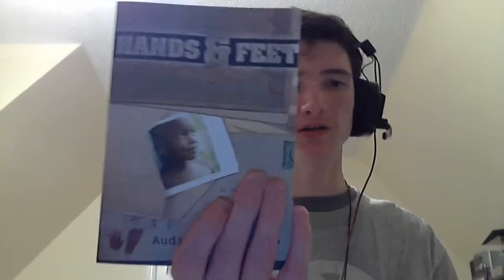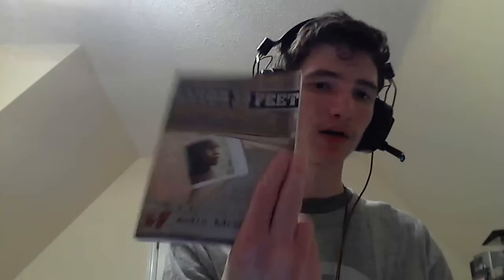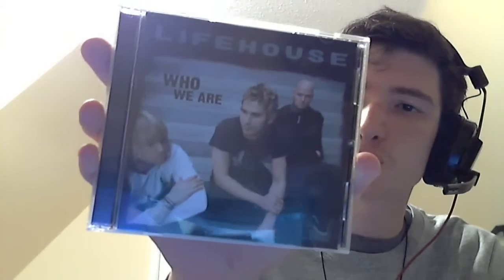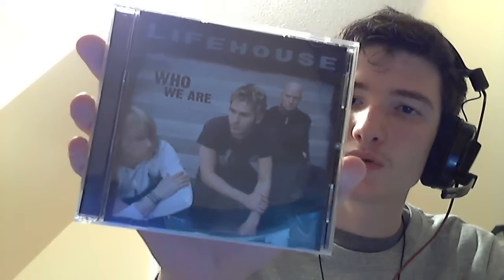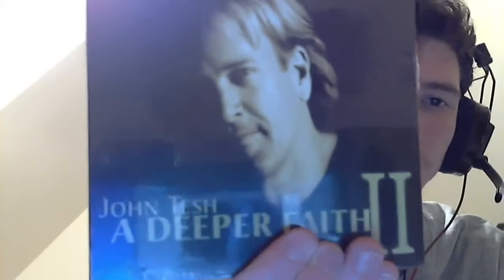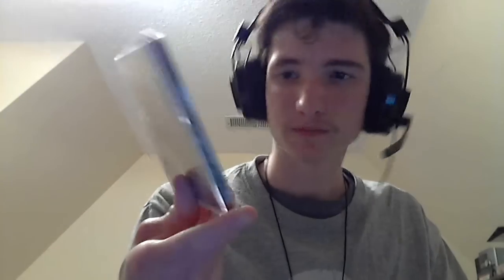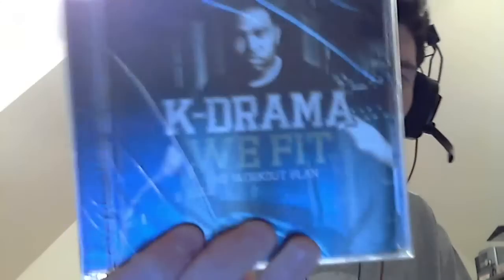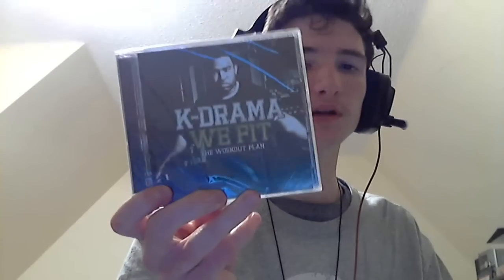April 2013 Pickups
When I say " Josh Tesh" I meant " John Tesh."